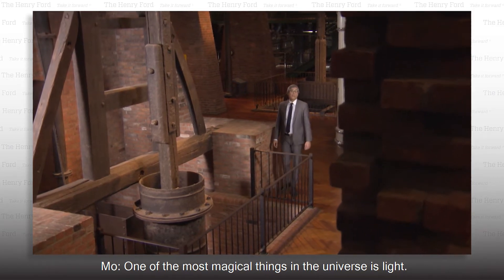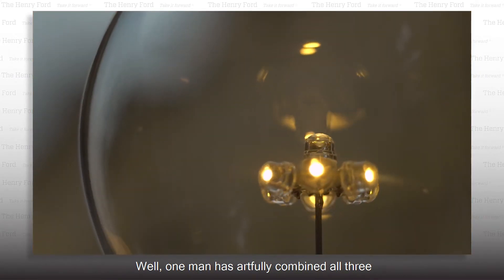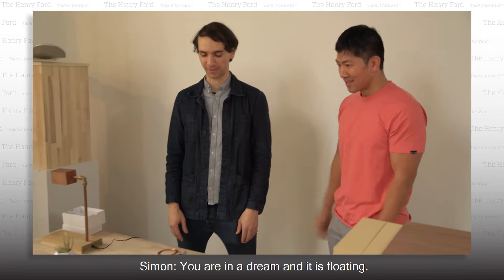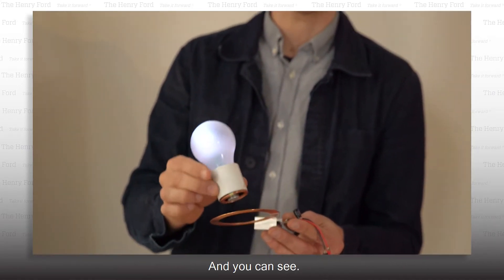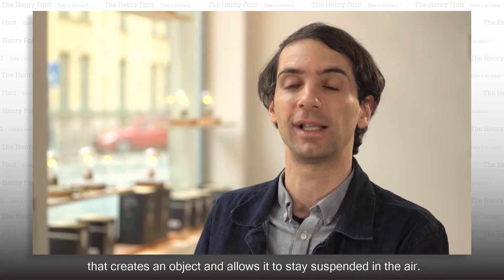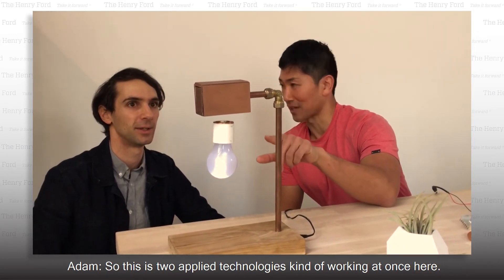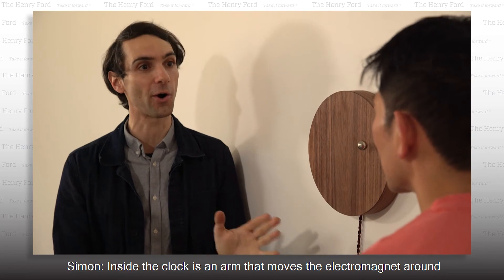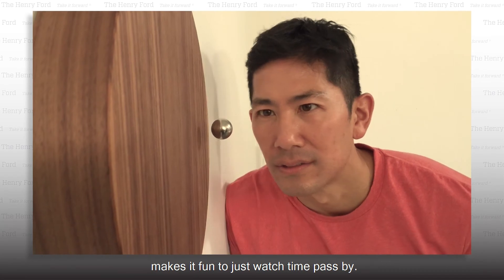Levitating Light Bulb | The Henry Ford's Innovation Nation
In this segment, you'll learn more about Flyte. Season 3 Episode 77.